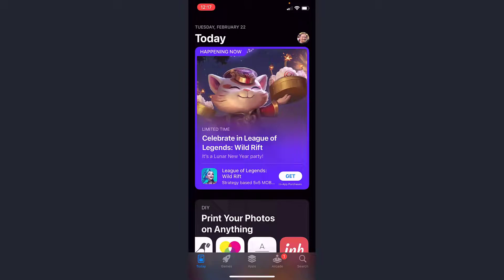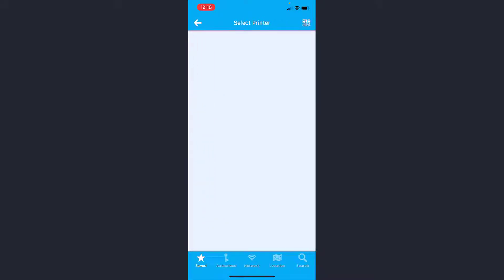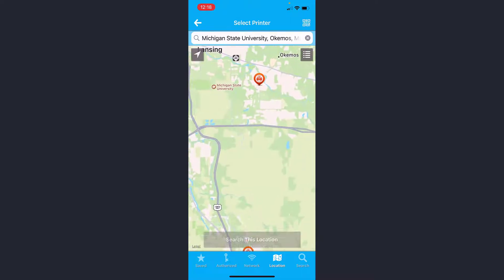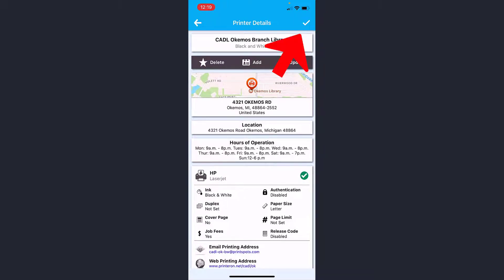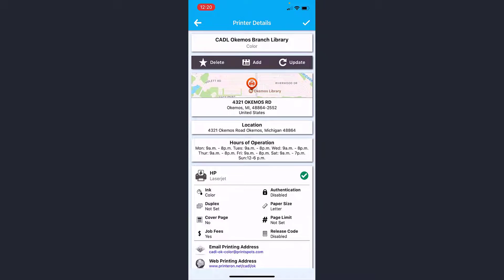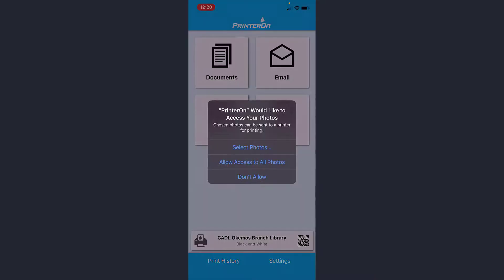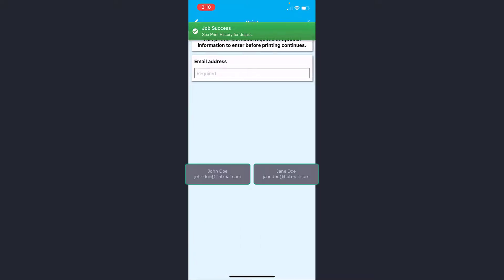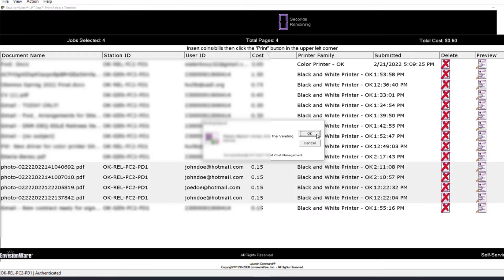Using Printeron App to Print from Anywhere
With the Printeron app, you can easily use CADL's Print from Anywhere service, now available at all 13 CADL branches.